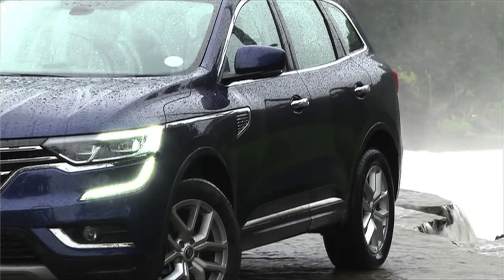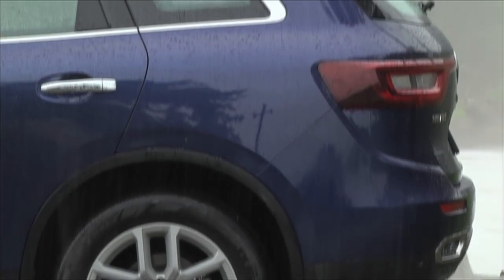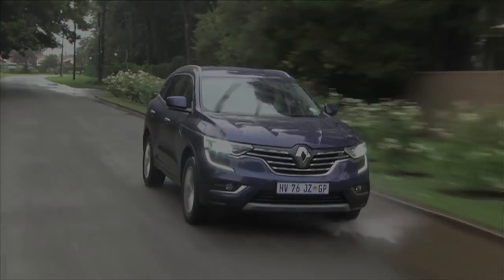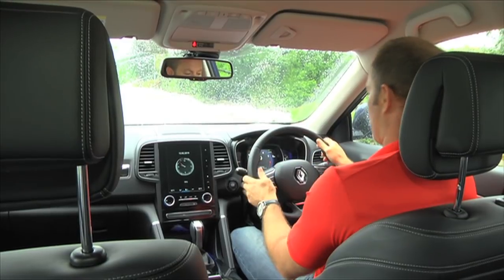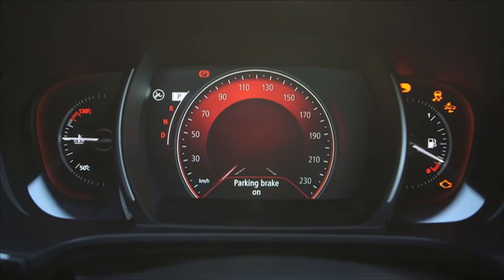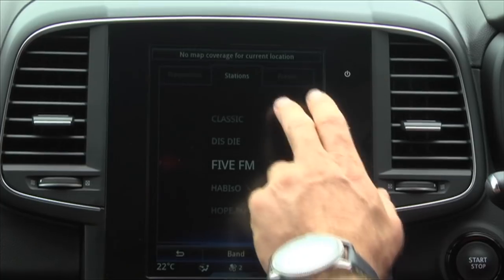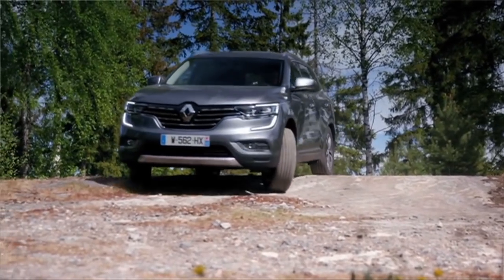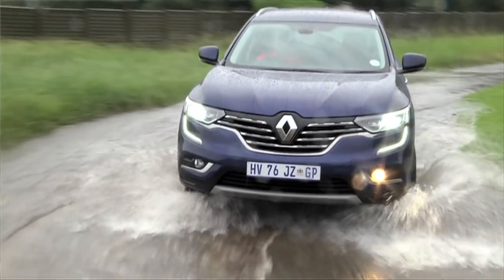Renault Koleos Dynamique AWD